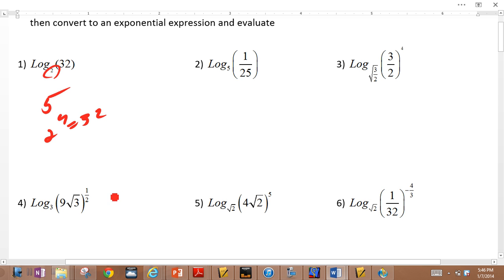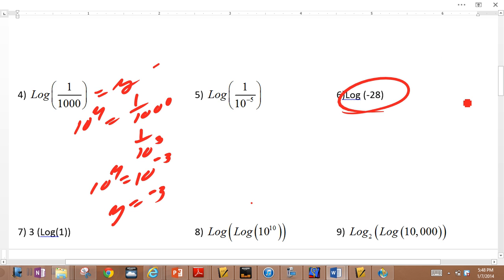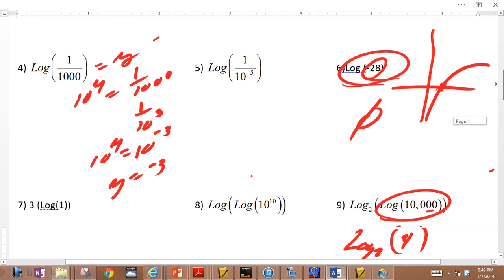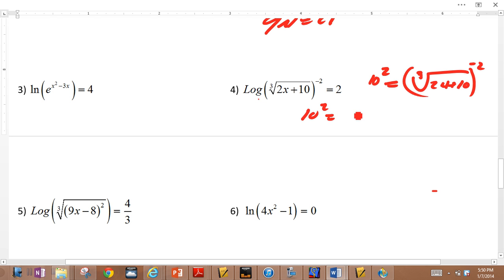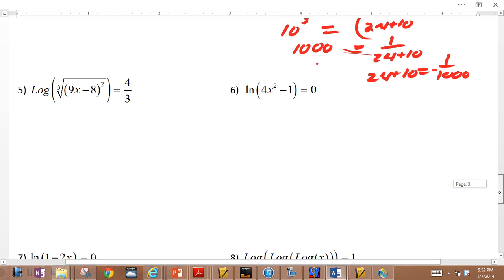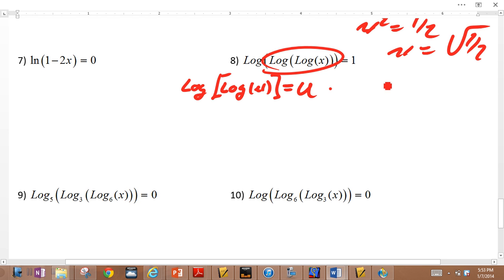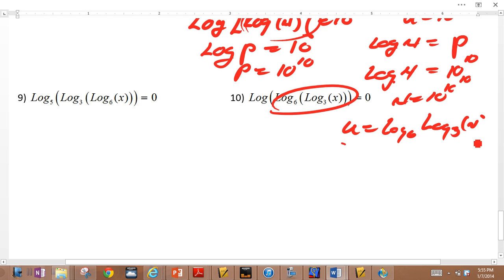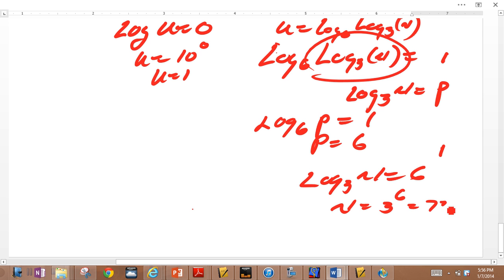Log worksheet sample problems